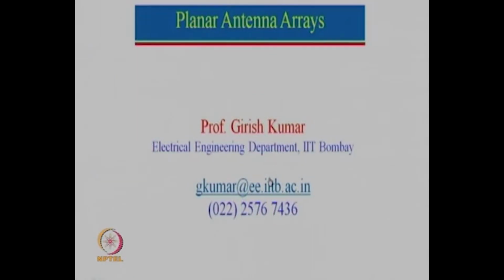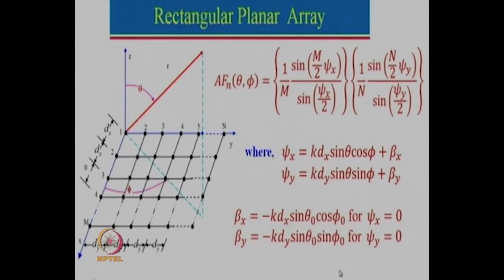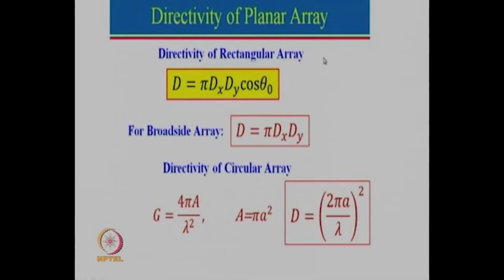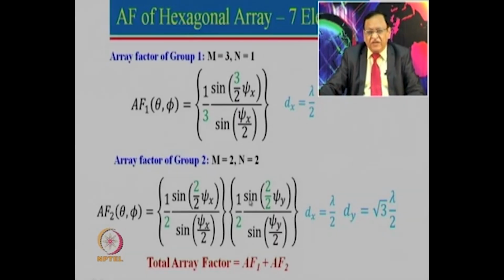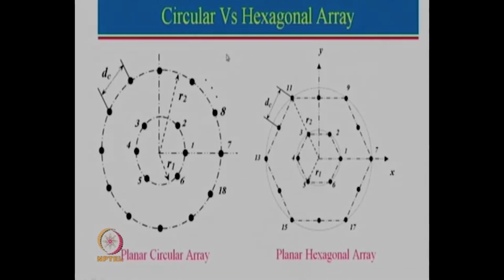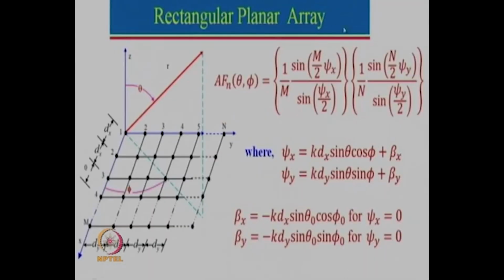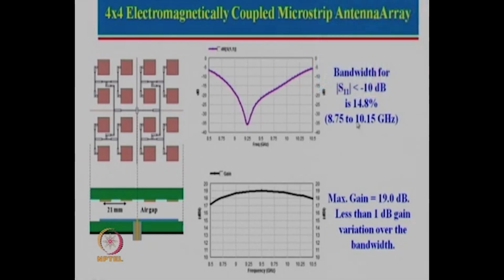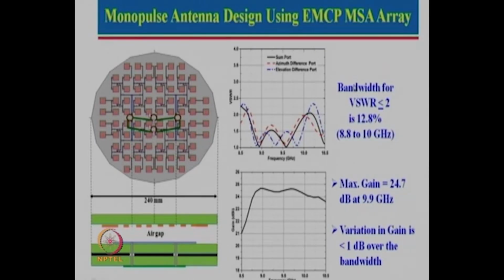Lecture 18 : Planar Arrays